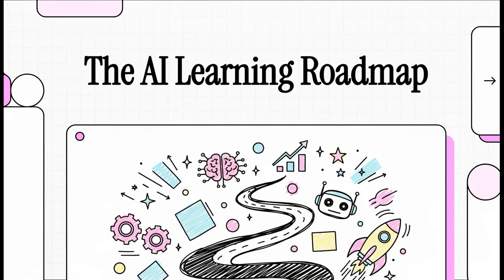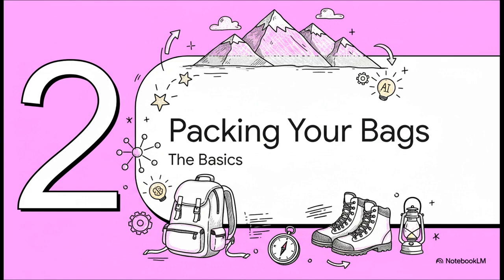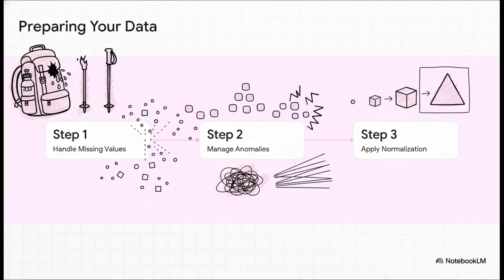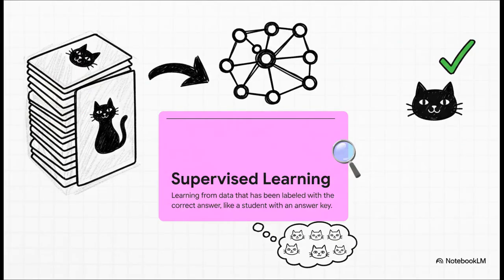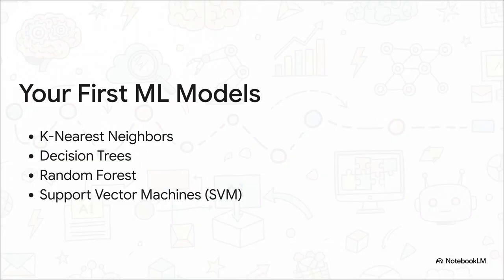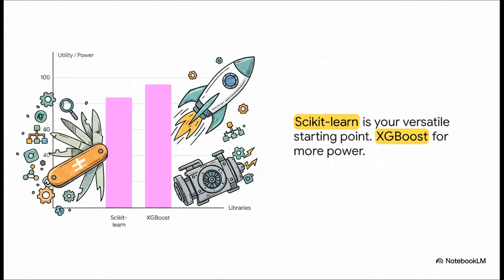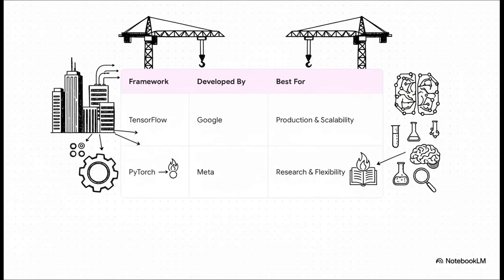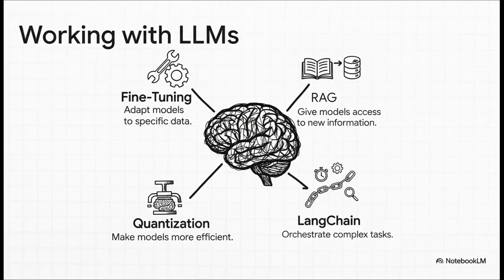AI Roadmap for Beginners — What to Learn First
Source: Inspired by the Python Simplified PDF created by @PythonSimplified
This video breaks down an easy roadmap for anyone starting their AI learning journey.